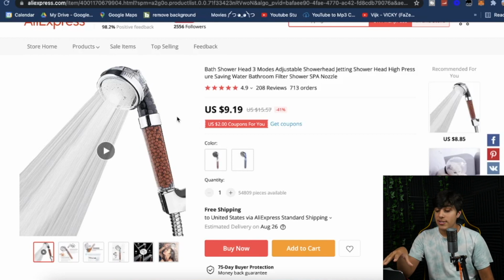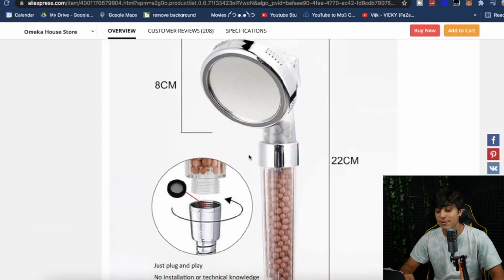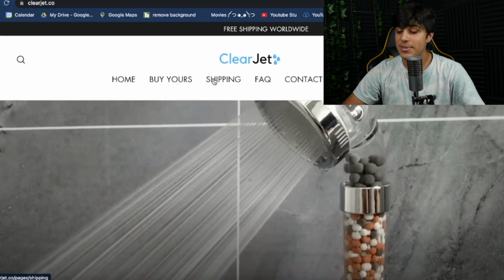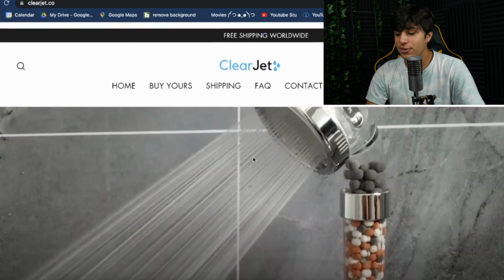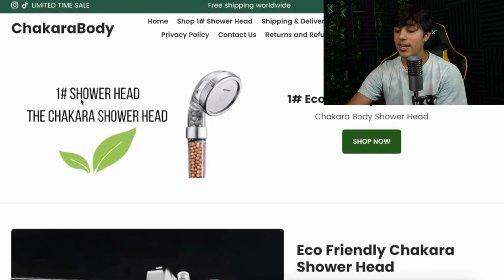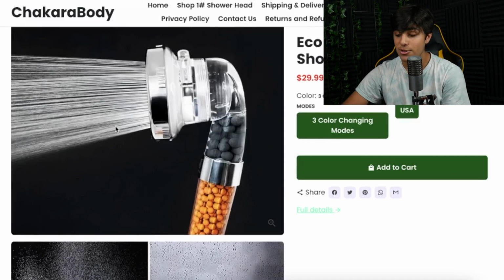How To Make $1,000 PER MONTH Dropshipping (Beginner Walkthrough)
How To Make $1,000 Your FIRST WEEK Dropshipping (2021)
In this video i go over all of my secrets and tips to make money dropshipping with tiktok in 2021, with no b.s, no course nothing to buy just me teaching you how to make money. i also talk about how to go viral on tiktok, how to make money dropshipping, how to start dropshipping in 2021. etc